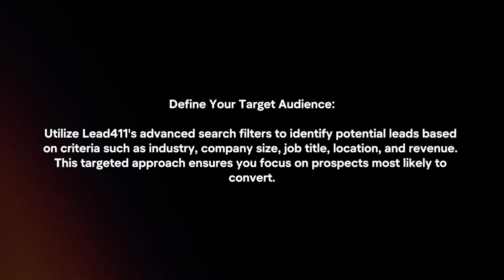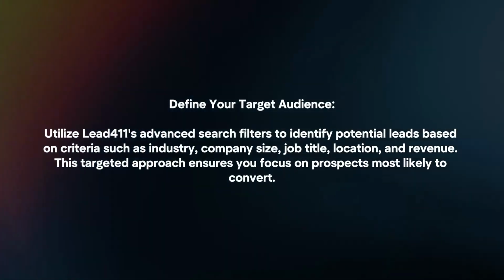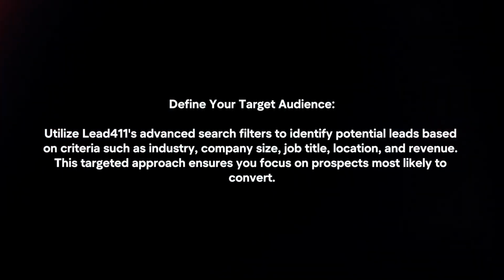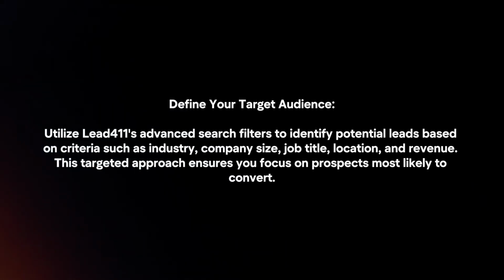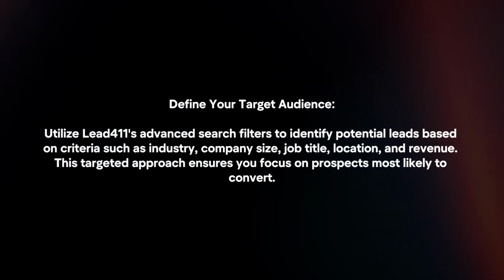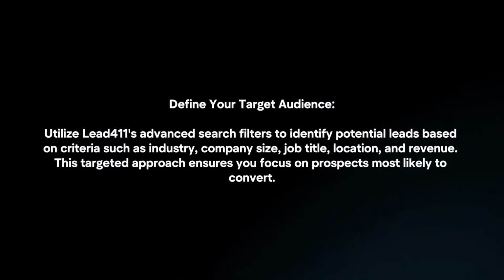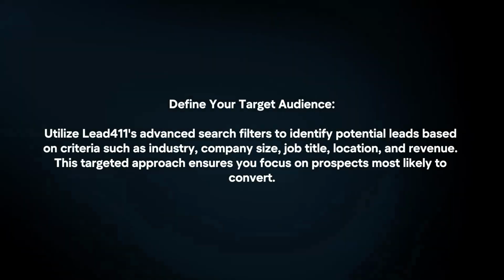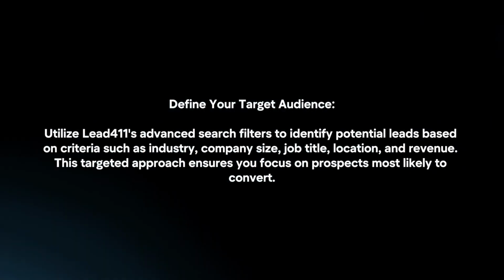How To Use Lead411 For Lead Generation (2025)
In this video I will explain How You Can Use Lead411 For Lead Generation In 2025.